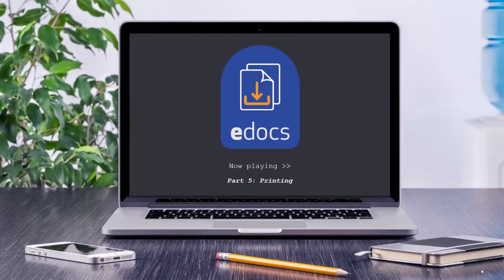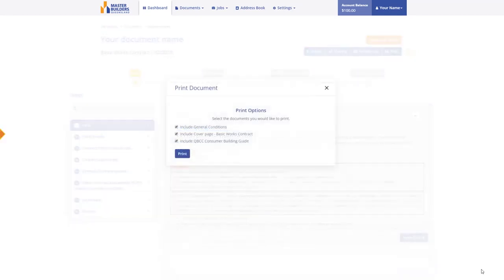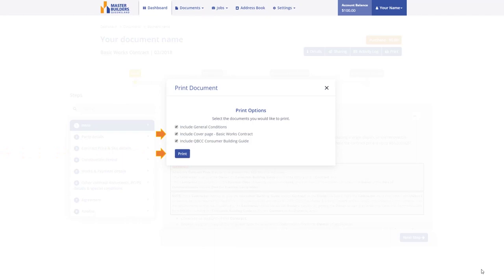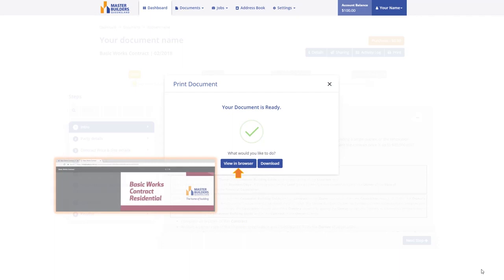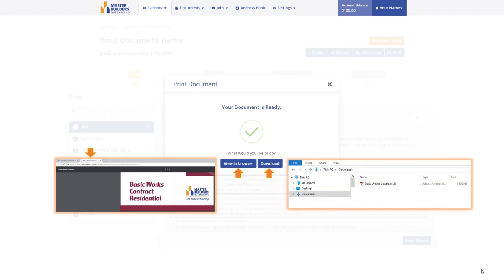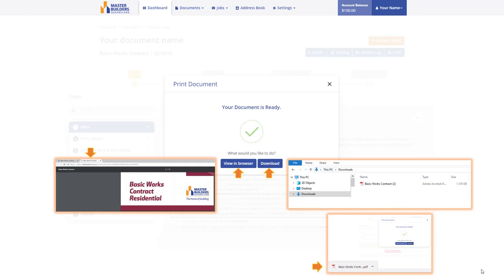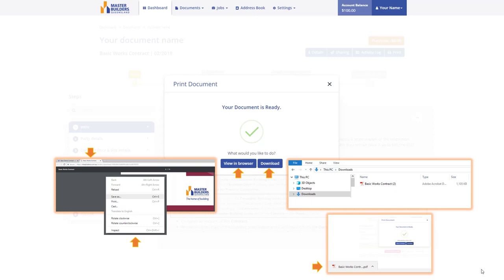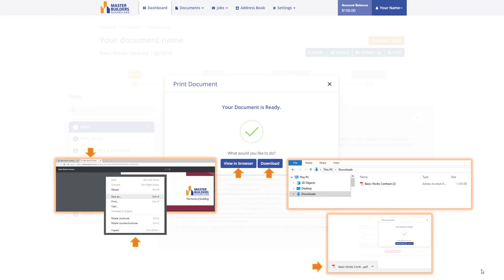eDocs Tutorial Part 5 Printing